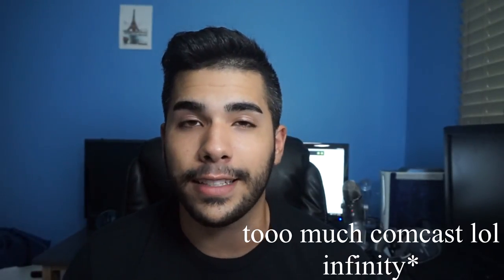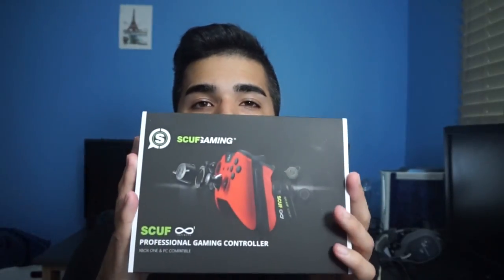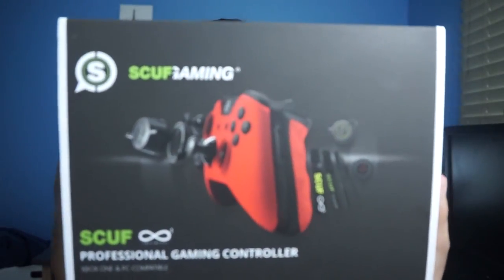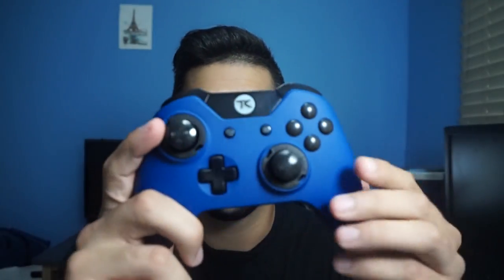XBOX 1 SCUF INFINITY REVIEW + SCUF GIVEAWAY!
Social Links!